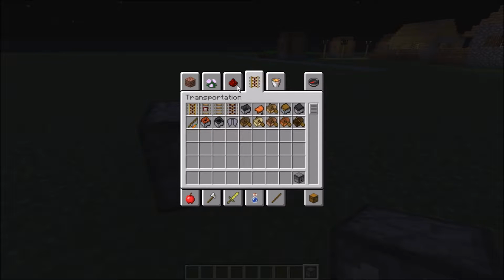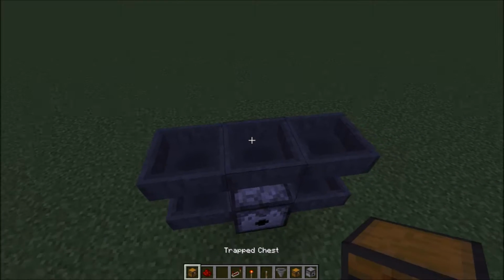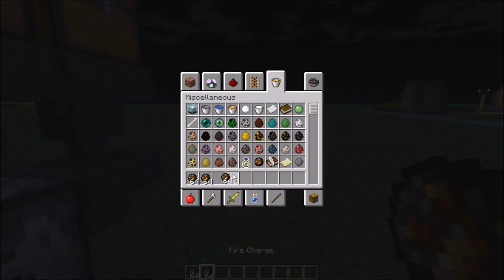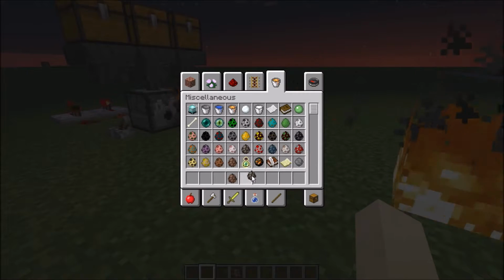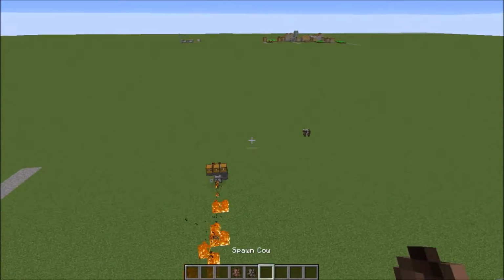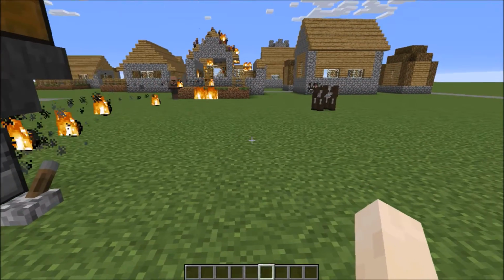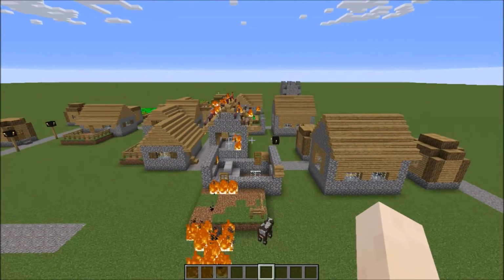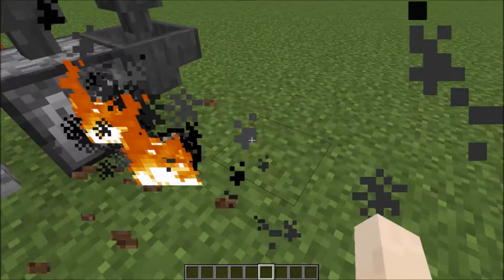how to make a flamethrower in minecraft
in this video i show you how to make a flamethrower in minecraft